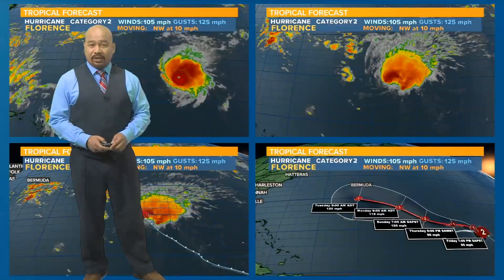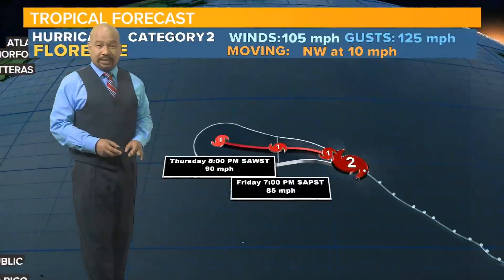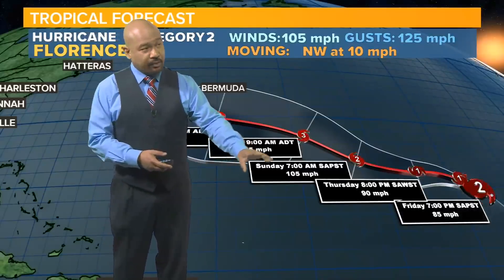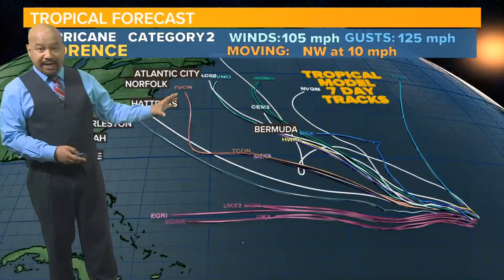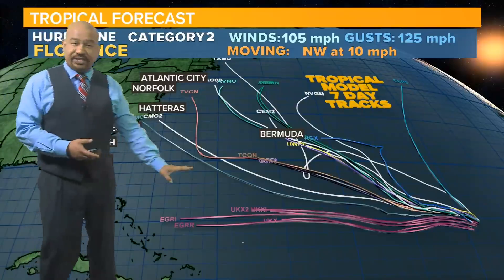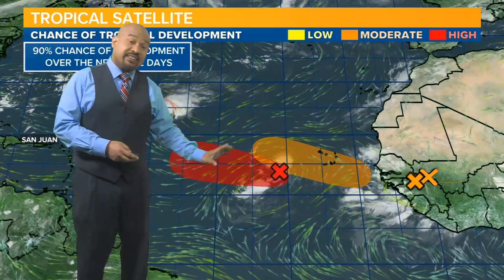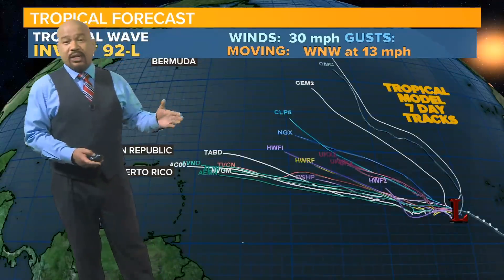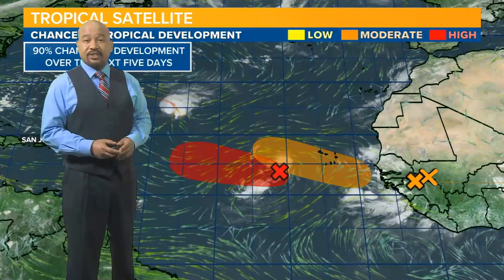Hurricane Florence Forecast: Where Might It Go? 9/6/2018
Meteorologist Efren Afante has the latest forecast on Hurricane Florence, which could come toward the U.S.